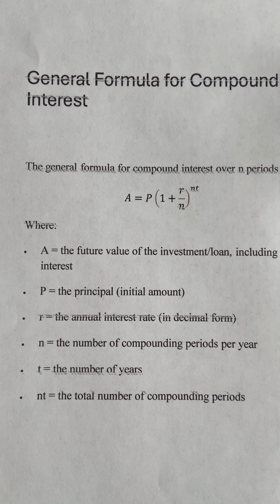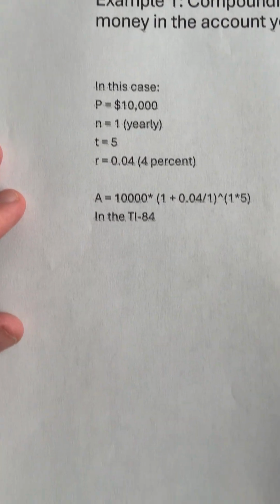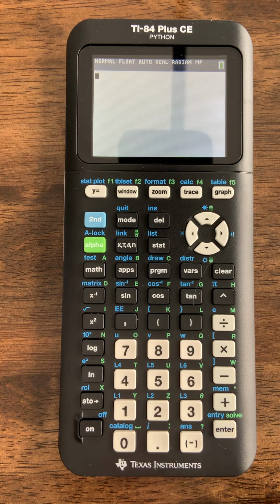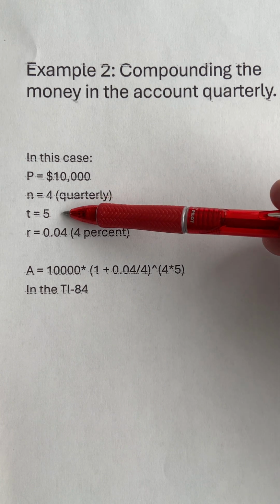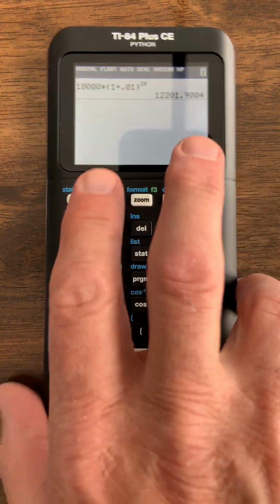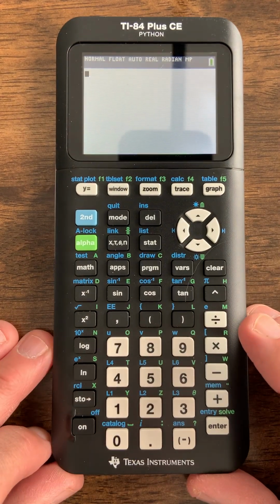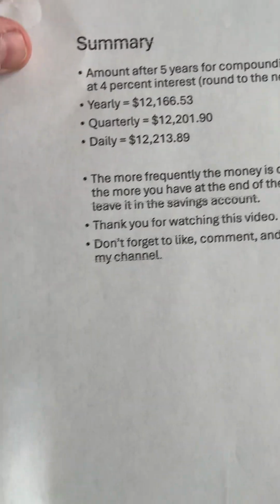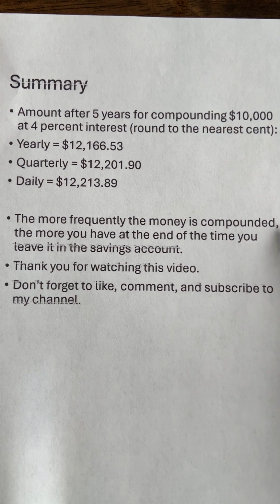Calculation of Interest on a Savings Account with a TI-84 Plus CE CalculatorCompound Interest TI 84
Learn how to calculate compound interest on a savings account step-by-step using the TI-84 Plus CE graphing calculator.

We walk through three practical examples using a $10,000 deposit over 5 years at a 4% annual interest rate to show you how compounding frequency affects your total earnings:

Compounded Annually (n = 1)
Compounded Quarterly (n = 4)
Compounded Daily (n = 365)
You’ll see exact calculator keystrokes for entering fractions, parentheses, and exponents correctly to avoid common syntax errors.

Timestamps:
0:00 - Introduction & Compound Interest Formula Overview
0:55 - Example 1: Compounding Yearly
2:30 - Example 2: Compounding Quarterly
3:36 - Example 3: Compounding Daily
5:00 - Comparing the Results & Summary